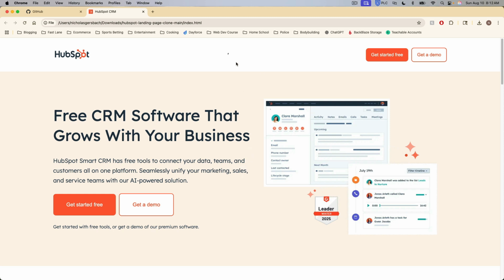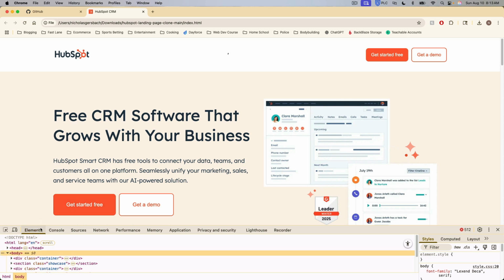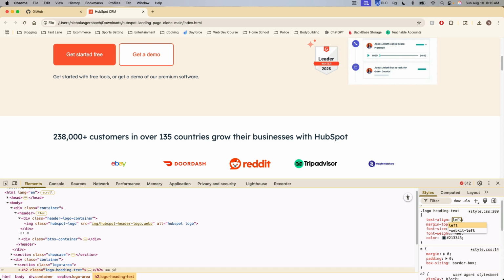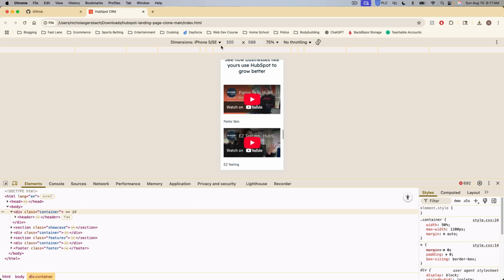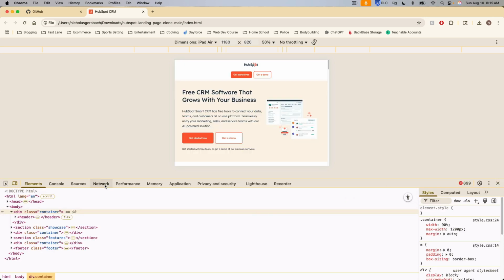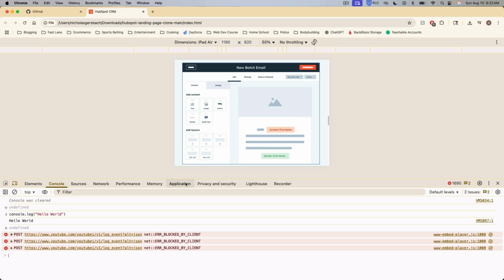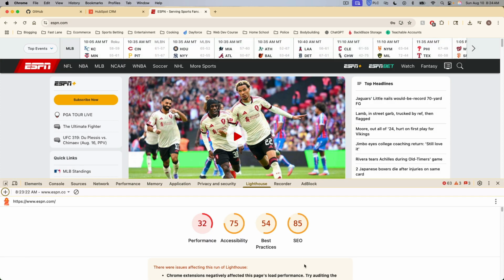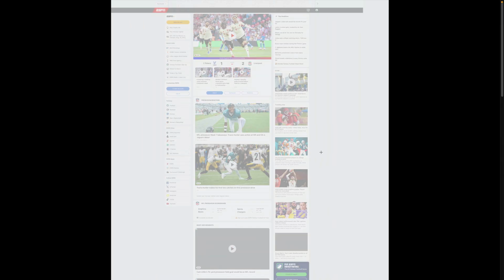How to Use Chrome Dev Tools Like a Pro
🔥 Stop wasting time coding blind!
In this quick DevTools masterclass, I’ll show you how to:
✅ Edit styles & HTML in real time
✅ Test any site on any mobile device
✅ Debug JavaScript like a pro
✅ Audit speed & SEO with one click

and more...

Once you learn these tricks, you’ll build, debug, and test websites 10× faster.

00:00 - Intro
00:26 - How to Open Dev Tools
00:58 - Complete Web Dev Course Plug
01:34 - Control the Size of Dev Tools
01:41 - Real Time Edits with Elements and Style Panel
03:13 - Reset the Page with Refresh
03:21 - Edit Entire Section of a Web Page
03:45 - View Mobile Views of a Website
05:01 - Add/Remove Devices to Test
05:34 - Test Load Times With Network Tab
06:12 - Test JS with the Console
07:11 - Application Panel and Local Storage
08:00 -  Lighthouse Site Audit
09:10 - Full Size Screenshot
09:58: End